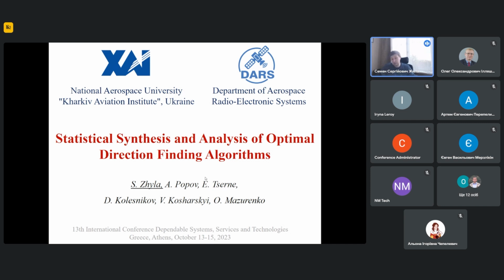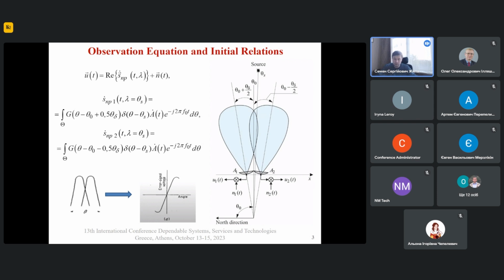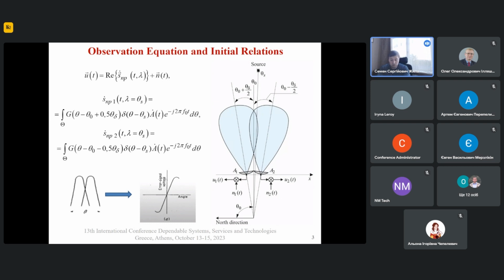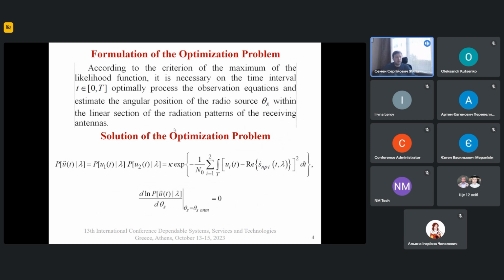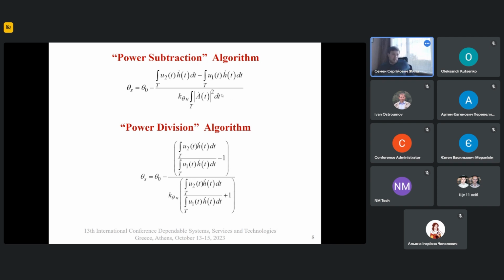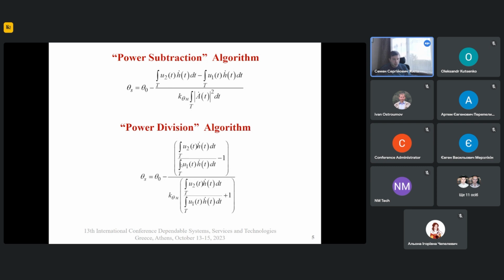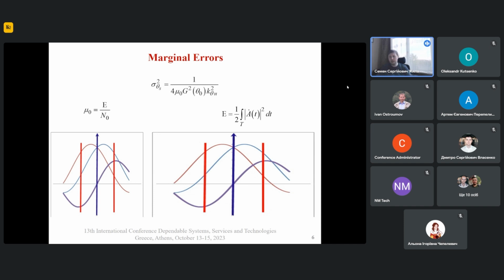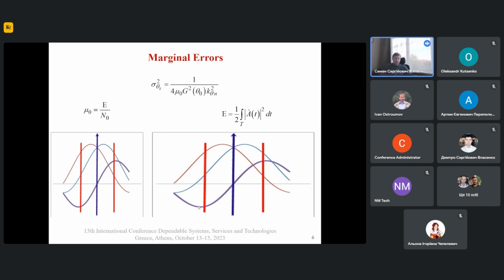DESSERT'2023 Conference. S5.3. Statistical Synthesis and Analysis of Optimal Direction Finding...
13th International IEEE Conference Dependable Systems, Services and Technologies DESSERT'2023, 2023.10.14

S5.3: WS DepSpace (Dependable Aerospace Systems)

Statistical Synthesis and Analysis of Optimal Direction Finding Algorithms